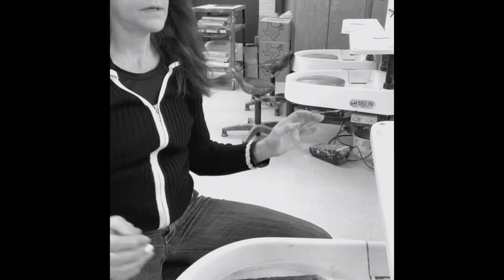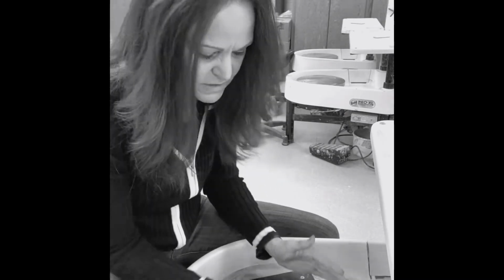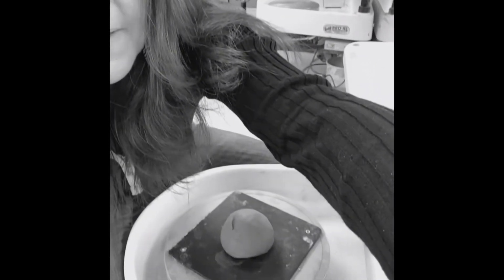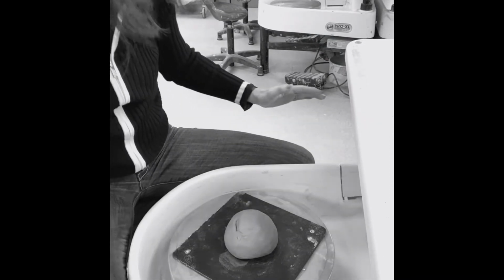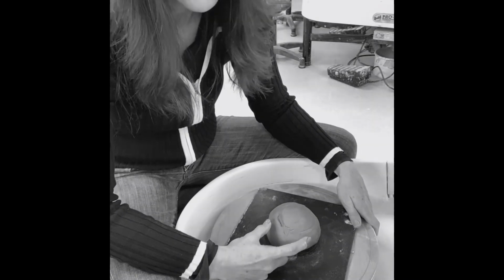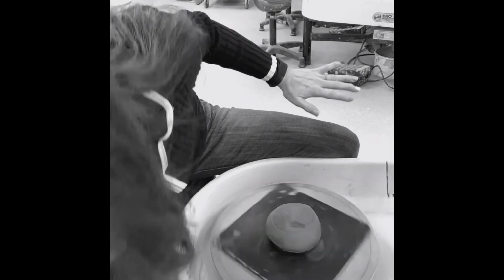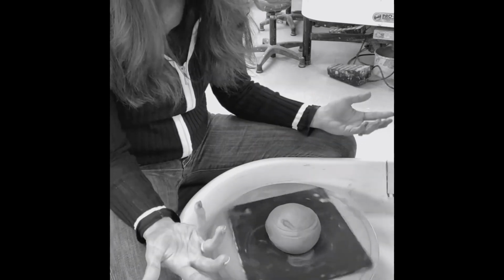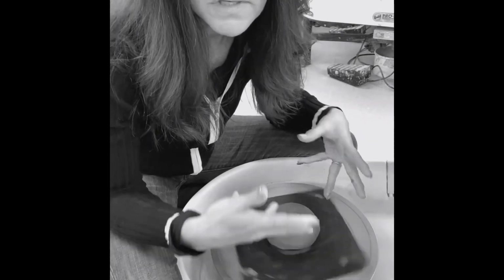Tips on Centering